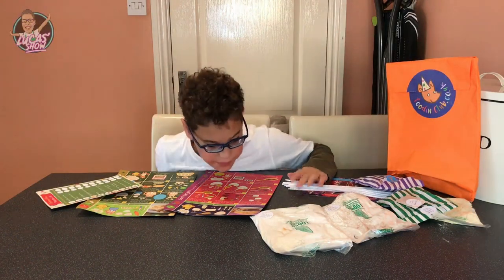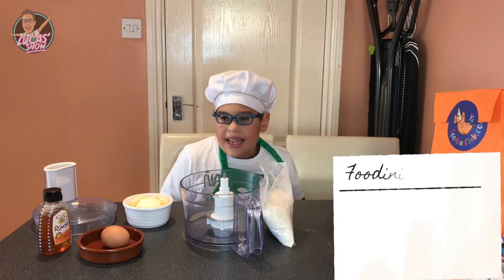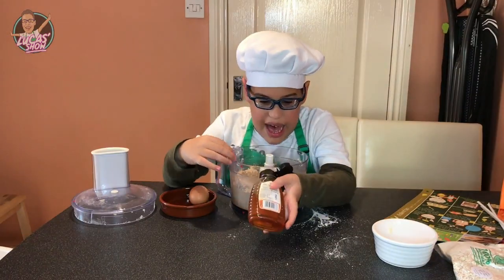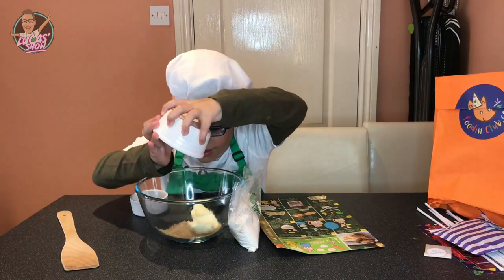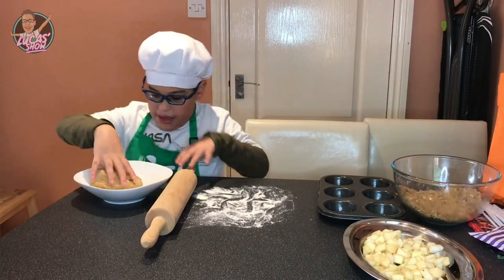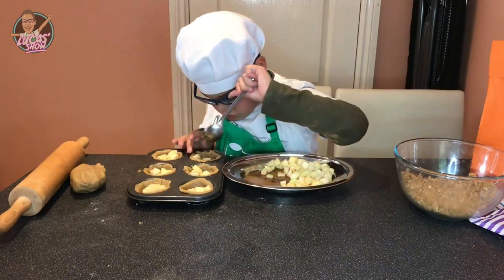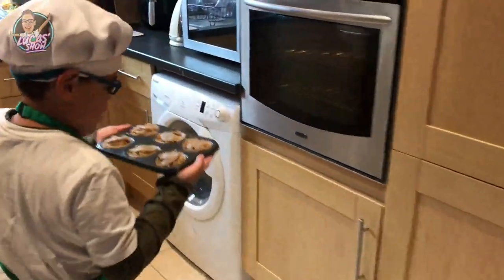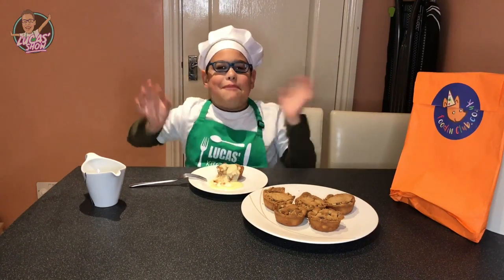Kids Apple & Pear Tarts - Foodini Club Orchard Pies Kit - Mini Apple & Pear Pies - Lucas' Kitchen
Apple and Pear Mini Tarts for Kids - Today Lucas tried Foodini Club's subscription box.

Award Winning Creative Cooking Club for Kids.

Big thanks to Foodini Club to send us this kit.
All opinions in this video are our own.

Kids will love this yummy apple and pear tarts for dessert.

Foodini Club's Kit comes with 2 recipes and all dried ingredients and a lovely craft activity. Have a look at their website for more details. We have no doubt kids will have lots of fun with their kit!

Lucas' Show - family-friendly videos.

Lucas' Kitchen - Kids Cooking Show.

Family Entertainment